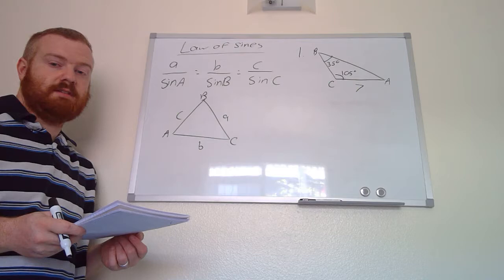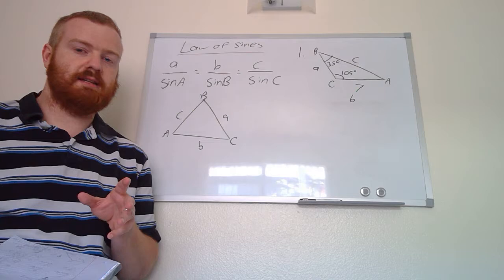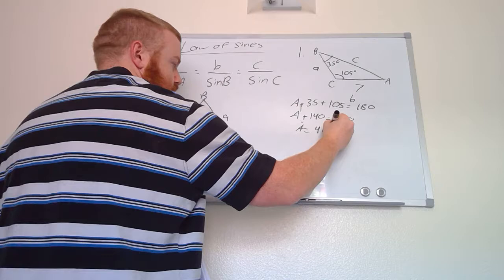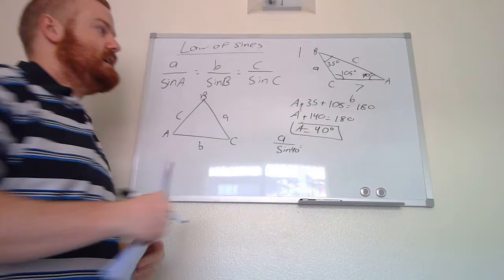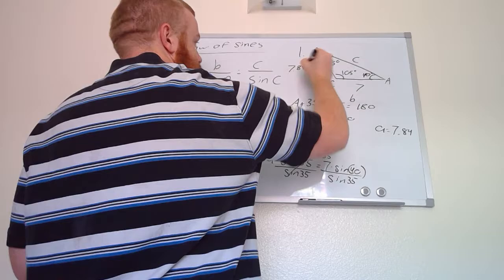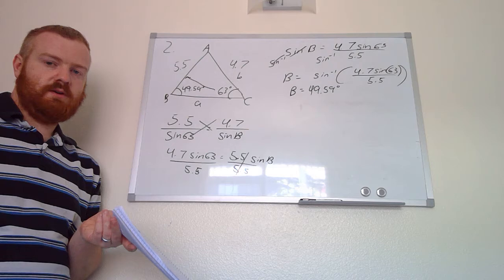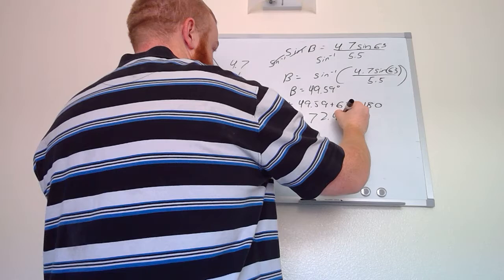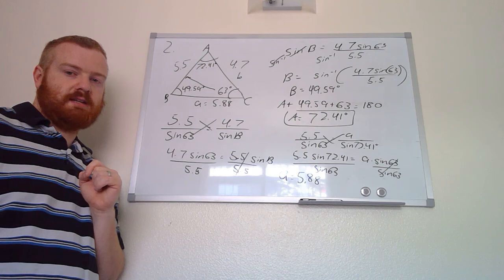Law of Sines